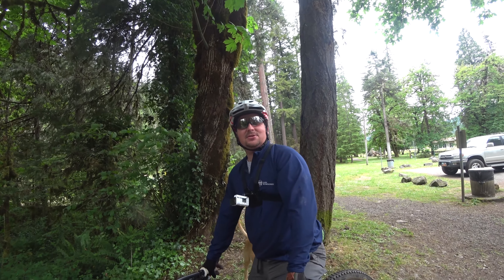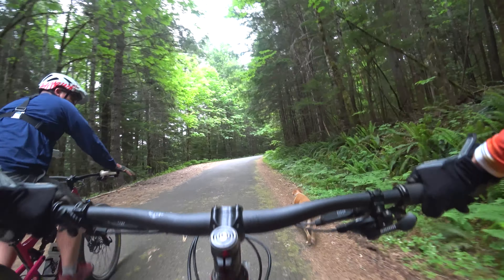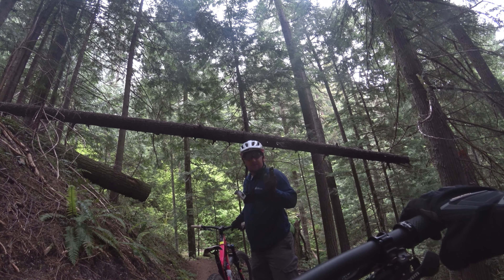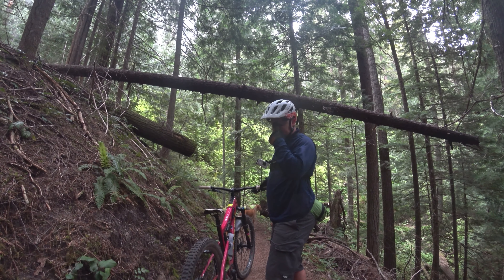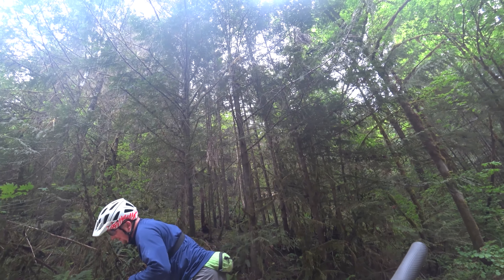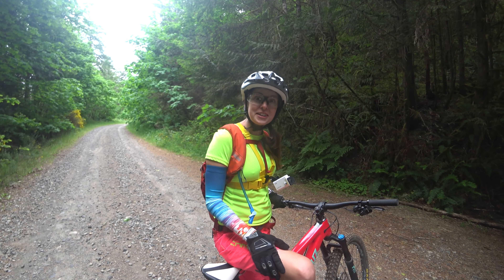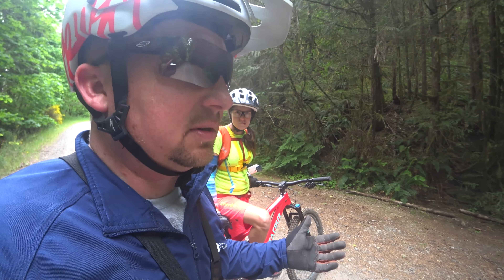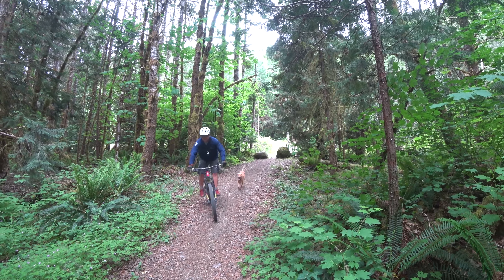First Taste of Riding Oregon - TMWE S3 E83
We've been looking forward to mountain biking Oregon for a while and the day has finally arrived. These fast and flowing trails set in a thick green forest, do not disappoint. We had a pretty good first run.